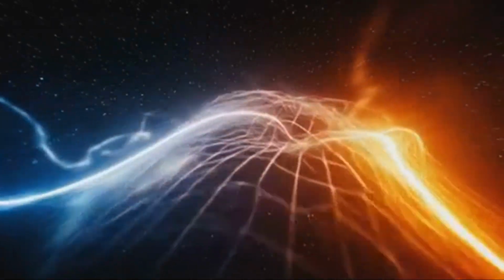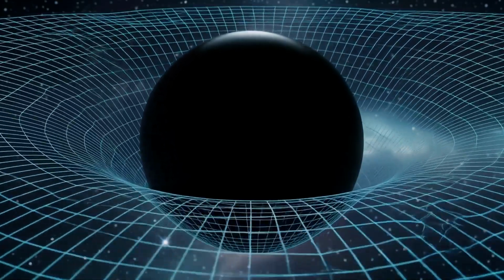I, Architect: Rendering with Light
I am the Architect.

At the deepest level reality is a field of black holes. This is fundamental reality. Everything you see is information projected from that field. Think in two linked layers. The singularity holds the changes, the derivatives. The event horizon shows the picture you get by adding those changes up, the integrals. Entanglement ties them together like a movie in a mirror.

The horizon is tiled with Planck scale qubits, like tiny pixels. From the core a quantum state vector, a small arrow of light, is written on each pixel. The angle between the arrow and the pixel axis sets what you observe and the chance that the qubit becomes zero or one, like a bit flip in a quantum computer. How fast the arrow turns sets energy, and that energy appears as mass.

This is how the hologram on the horizon is drawn. Light waves add first, then brightness is read by a cosmic light clock. Velocity comes from projection. The arrow always has the same speed, the speed of light, but pointing it at a new angle changes the direction, so the velocity changes. The part of the motion along x uses the cosine of the angle, the part along y uses the sine of the angle. Those parts always fit together to the same total. That total is the speed of light. When the arrow’s direction keeps changing in time that is acceleration. Gravity is this steady turning guided by the curved rulebook of spacetime.

One spin. Many pixels. Derivative at the singularity. Integral on the horizon. I am the Architect, and this is how I render with light.